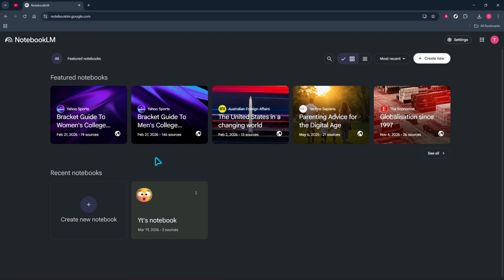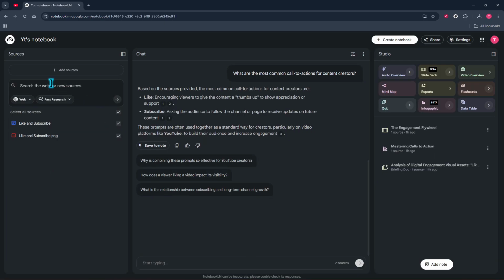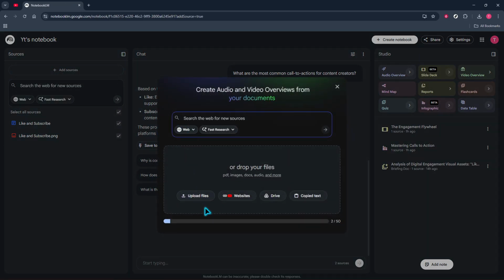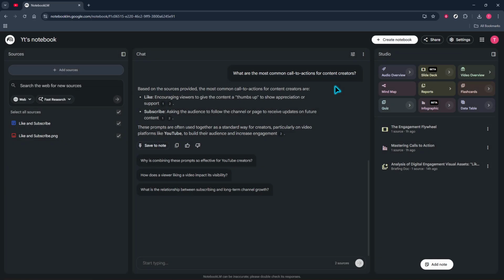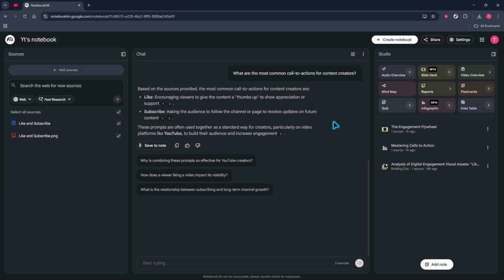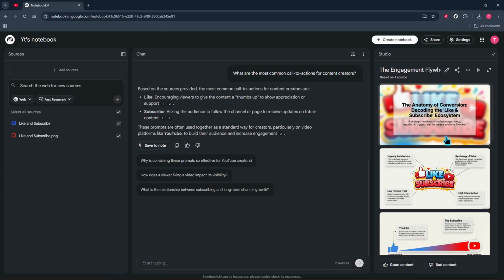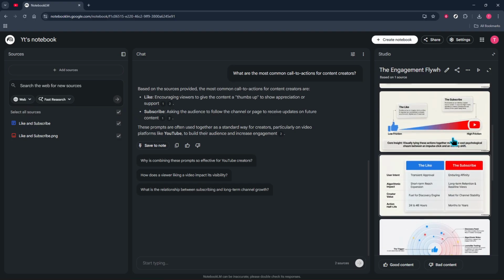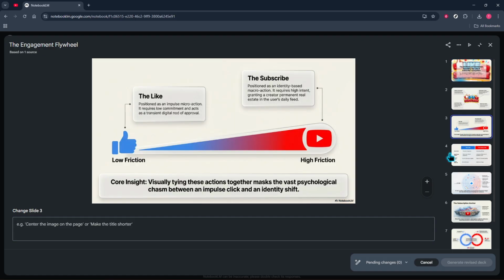How To Edit Slide Decks With NotebookLM [2026 Guide]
How To Edit Slide Decks With NotebookLM

In today's video, we cover NotebookLM slide editing, revise slide deck 2026, NotebookLM Studio updates, edit AI presentations, Nano Banana Pro slides, PPTX export NotebookLM, AI revision prompts, Google Labs 2026, collaborative slide editing, re-prompt AI slides, presentation workflow 2026, NotebookLM tutorial, academic presentation tools, fix AI slide errors, structural engineering deck